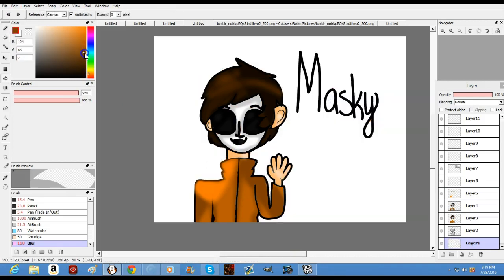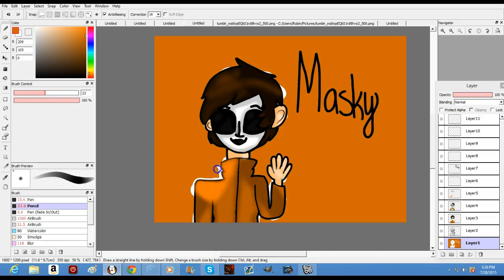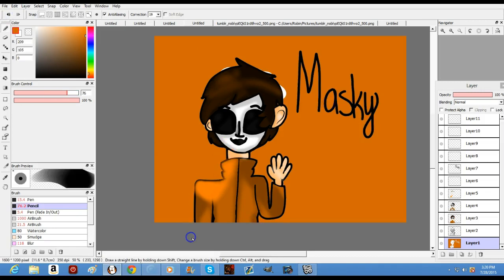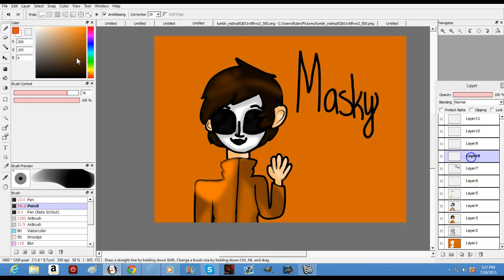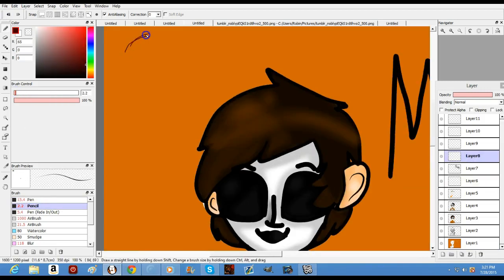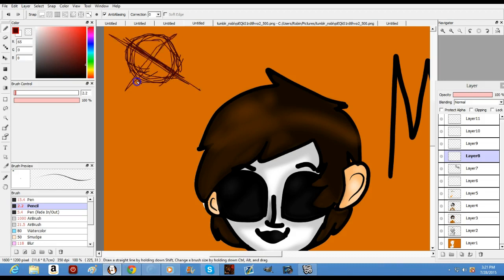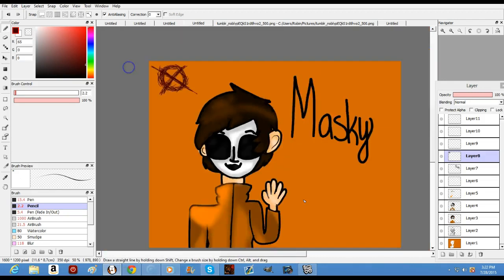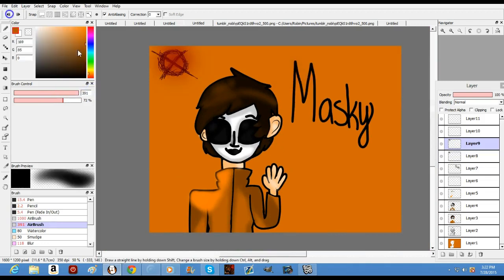Masky Speedpaint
OH MY GOOODDDDDDDDDD!! I'M GONNA LINK A BOOK IN THE COMMENTS, IT IS SO GOOOODDDD!! IT'S THE SEQUEL TO A BOOK I SHARED IN THE COMMENTS ABOUT A WEEK OR TWO AGO. OMMMGGGG I'M SERIOUSLY CRYING. I JUST GOT TO CHAPTER 21 AND OMG CHAPTER 20 WAS SO...OMG. THE ENDING IS WHAT MADE ME CRY. LIKE OMGG!!! Okay, I'm done, not crying, but I'm done ranting.